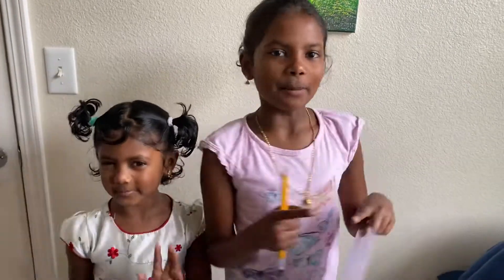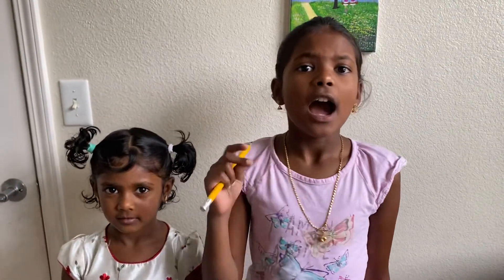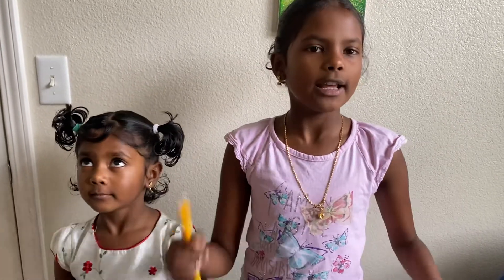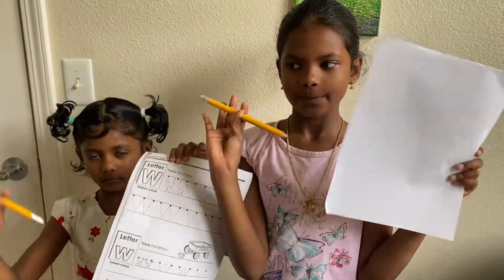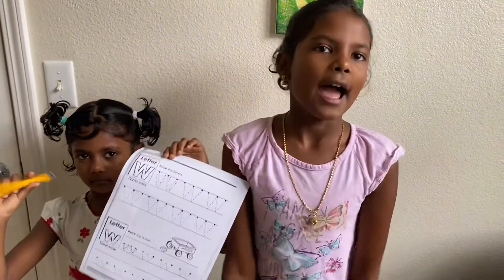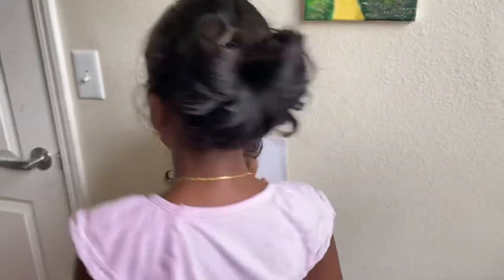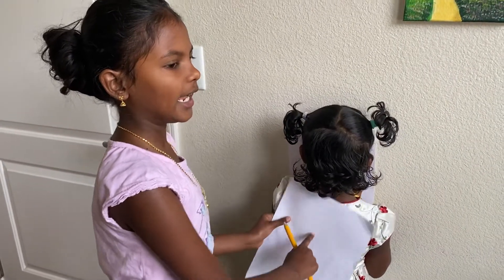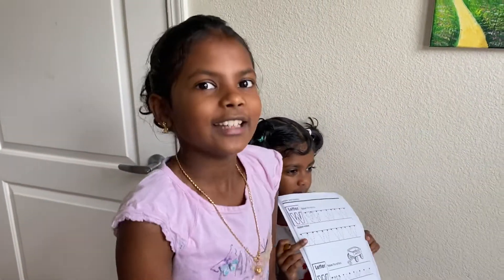Playing Guess the Drawing!!By Sushma and Anika!!!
What is going to happen?!